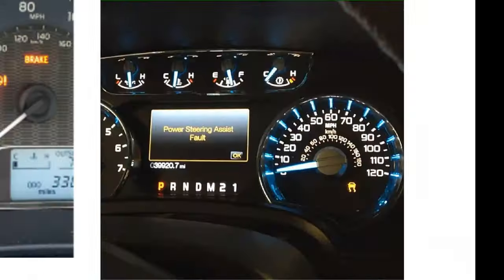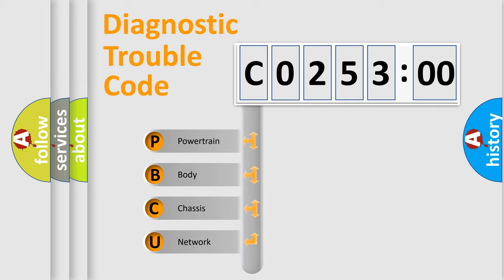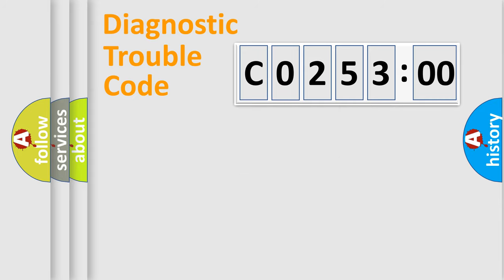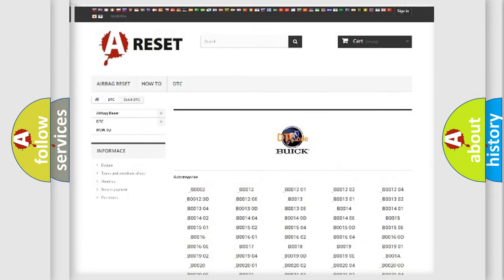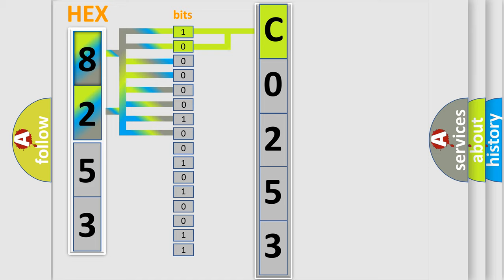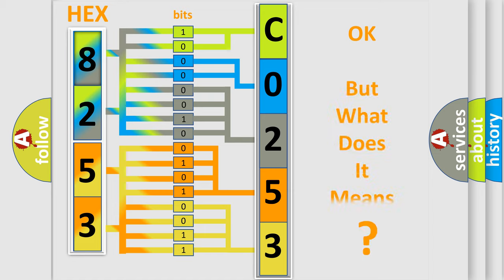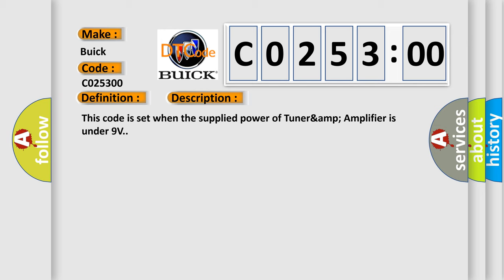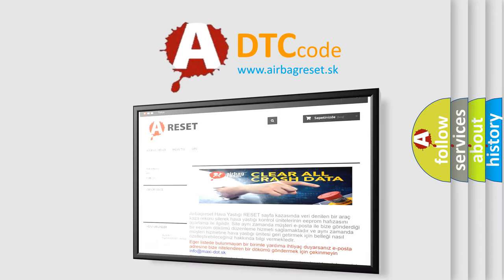DTC Buick C0253-00 Short Explanation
Contents:
0:21 Basic DTC analysis according to OBD2 protocol standard.
1:48 Insight into programming
2:58 A diagnostically understandable description of the Diagnostic Trouble Code
3:05 Basic error definition

Make
Buick
Code
C0253 00
Definition
DIS AMP Unit Low Voltage Detected
Description
This code is set when the supplied power of Tuner amp Amplifier is under 9V
Cause
 Open  or short in circuit  battery  Tuner  amp  Amplifier
Failure Type